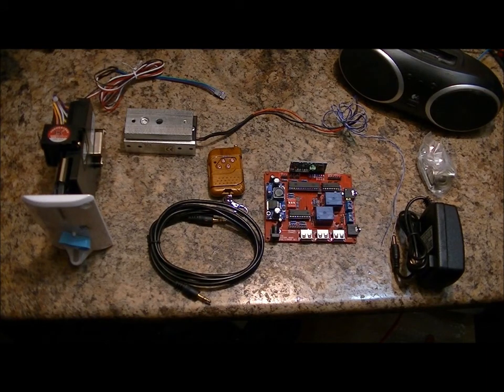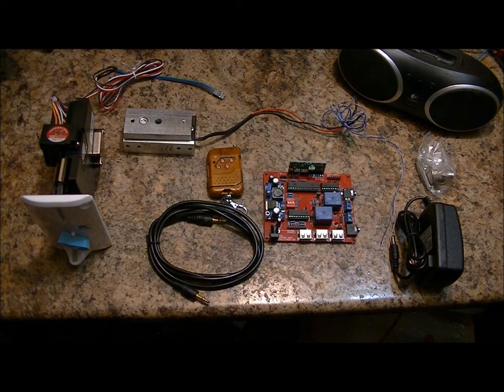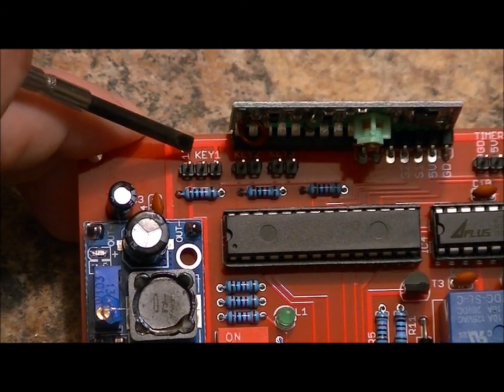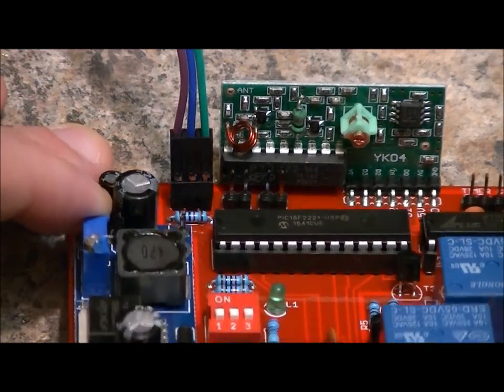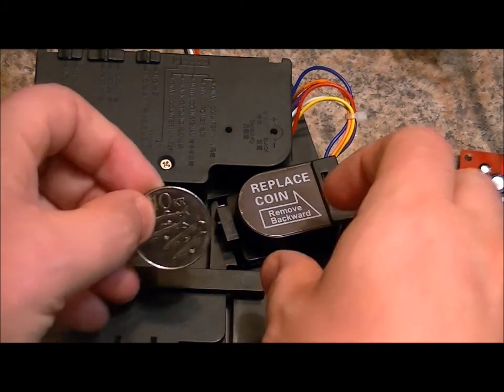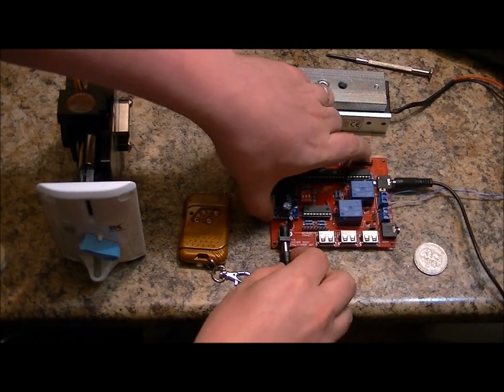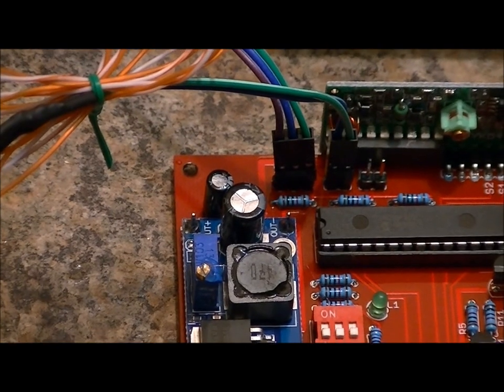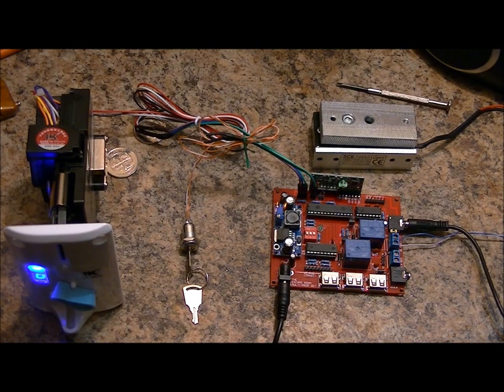The 9-IN-1 Multi Escape Room Prop - Program#1 Coin Lock Manual